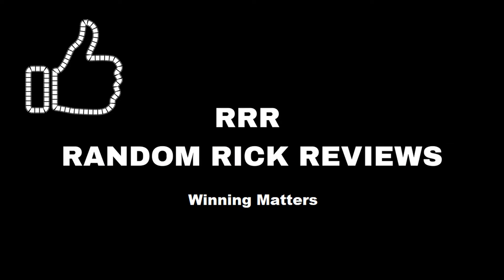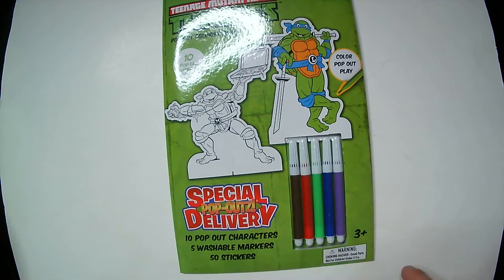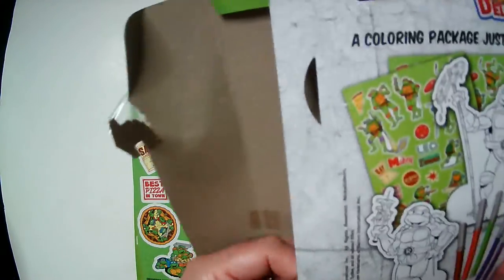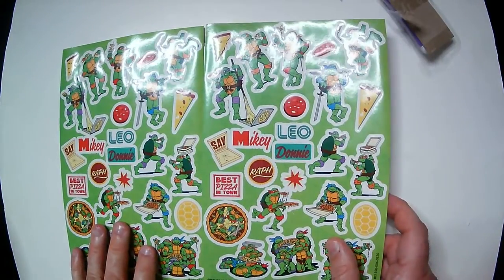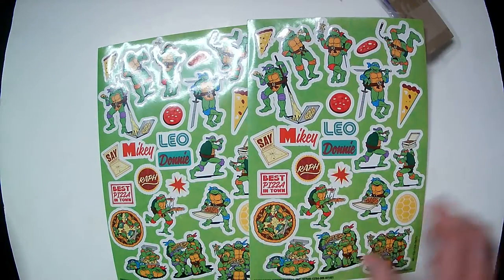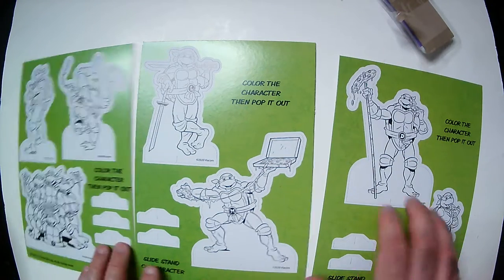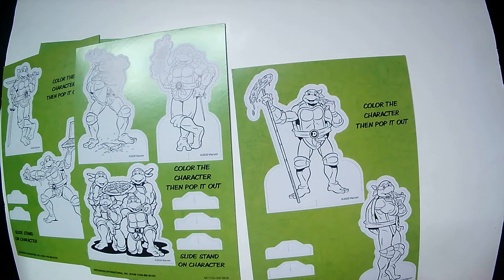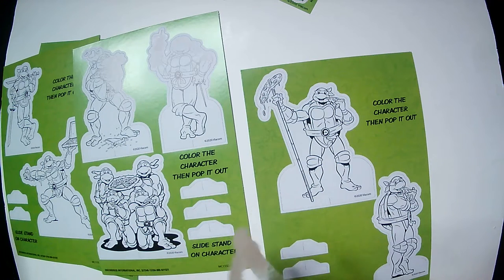TMNT POP OUTS from Dollar Tree